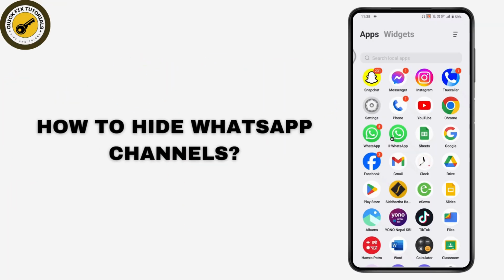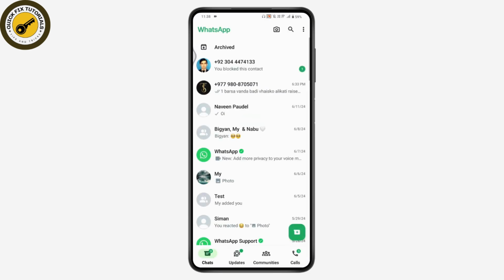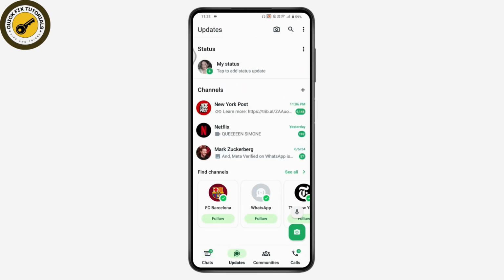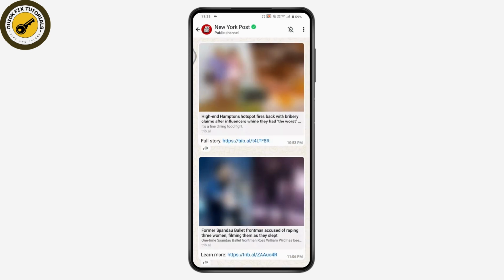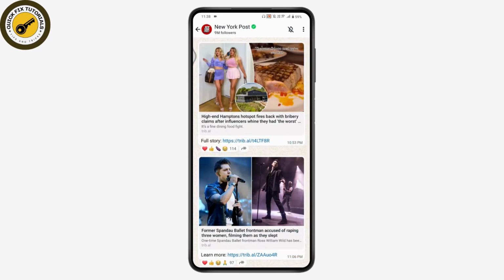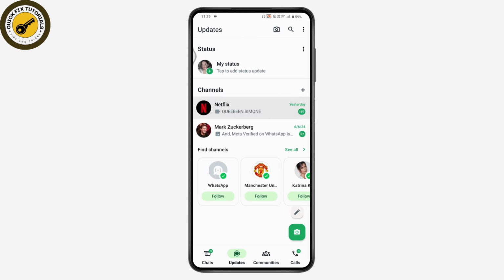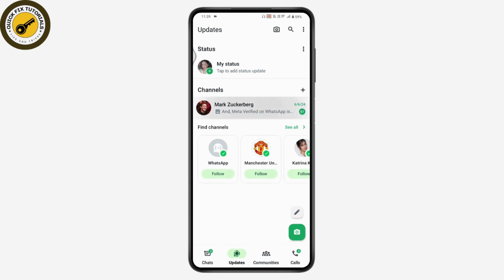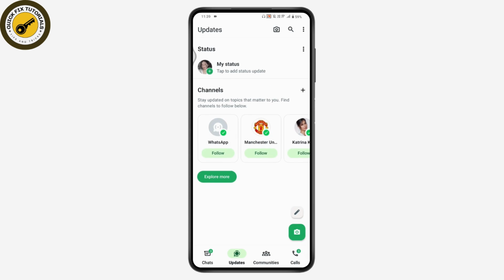Hide WhatsAPP Channels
how to remove whatsapp channel
how to hide whatsapp channels
whatsapp channels option kaise hataye
how to hide channel on whatsapp
how to remove channels from whatsapp

Want to keep your WhatsApp channels private and hidden from view? QuickFixTutorials is here to assist! In this video, we'll show you the steps to hide your WhatsApp channels for better privacy and a cleaner interface.Follow our straightforward, step-by-step instructions to easily hide your channels on WhatsApp. Watch now and master the app with QuickFixTutorials!